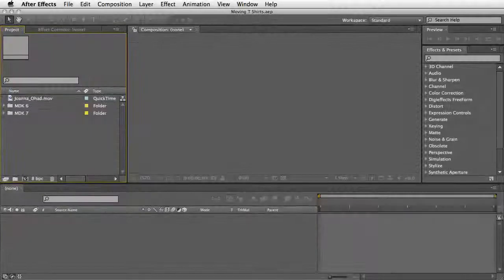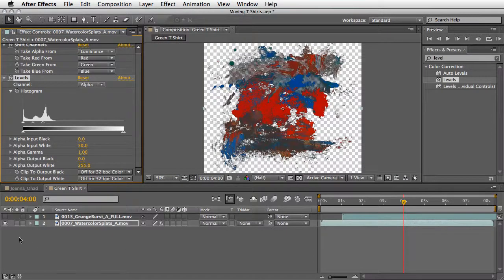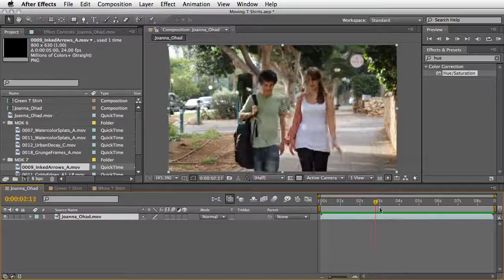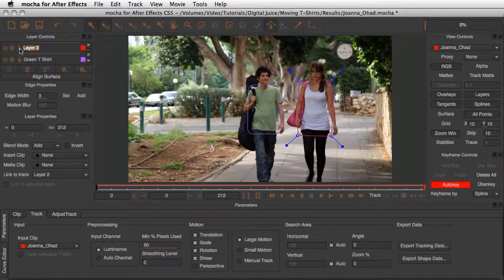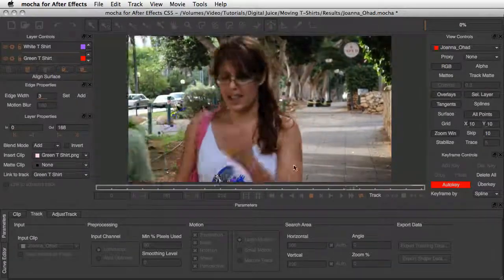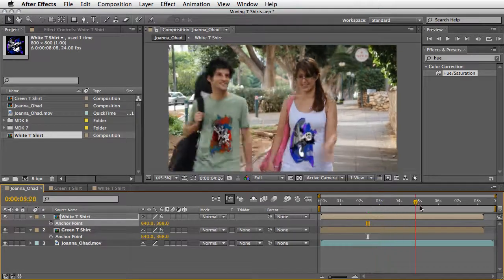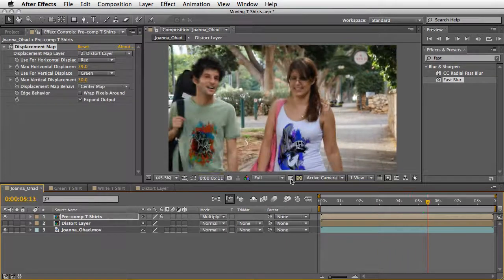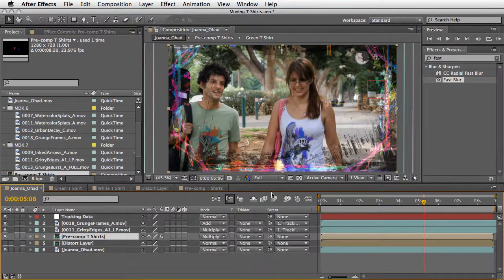mocha & After Effects Tracking a moving T Shirt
Eran Stern created this great video using mocha for After Effects to track T Shirt movement and apply animation.

A good intro to the the power of planar tracking found in mocha AE, mocha & mocha Pro!